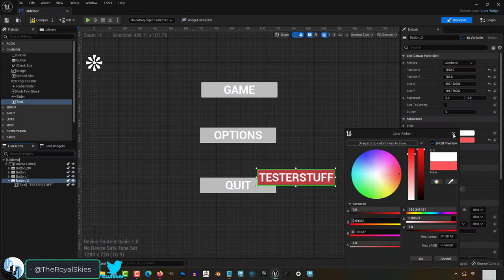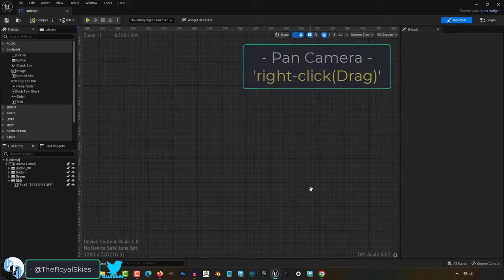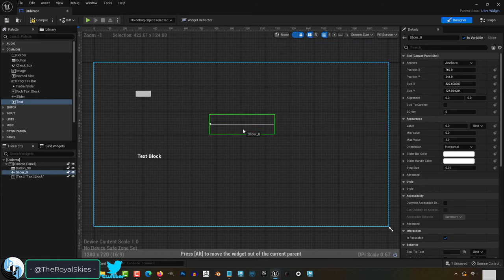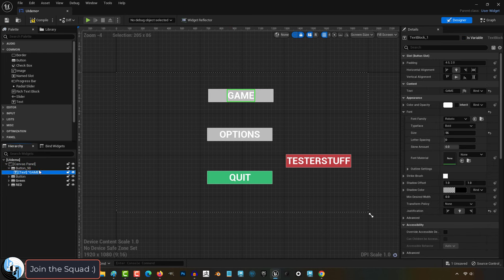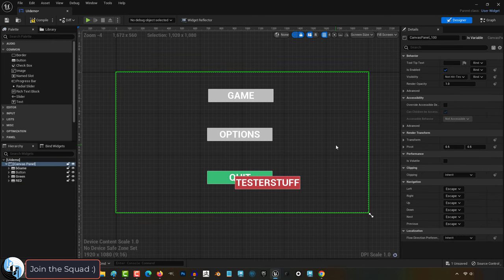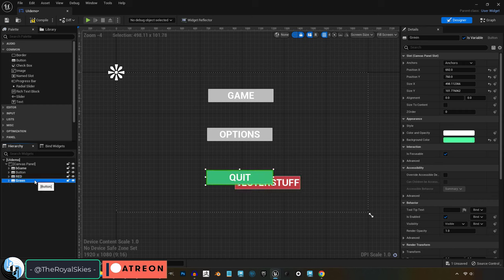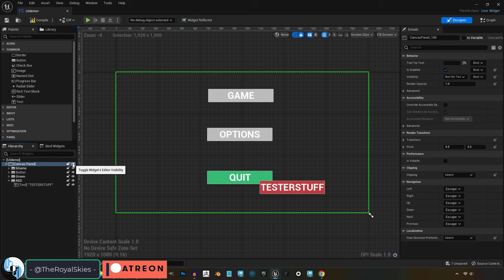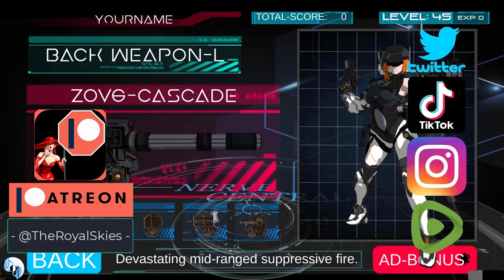Unreal-5: UI Menu INTRODUCTION (3 Minutes!!)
Here's the crash-course on how to get familiar with the basics of UI design in Unreal-5!!